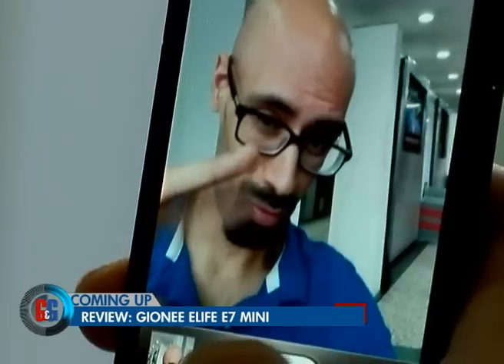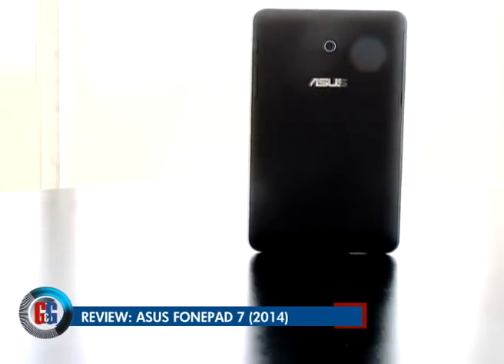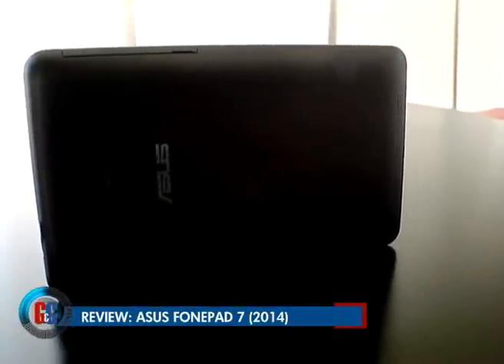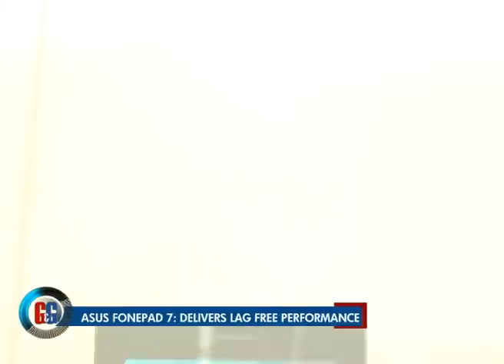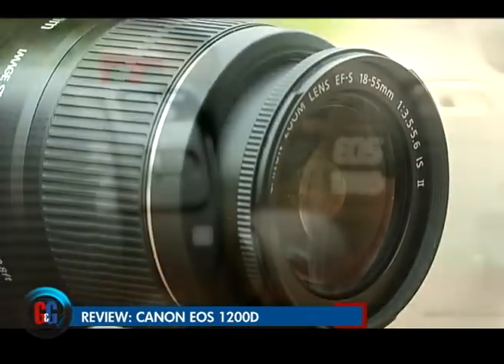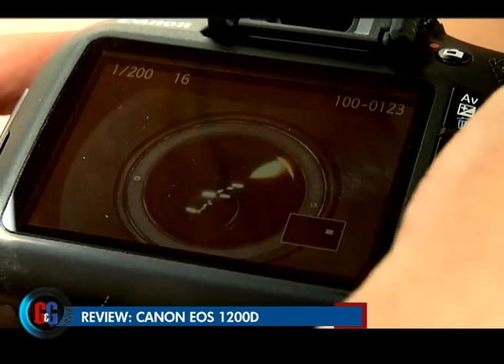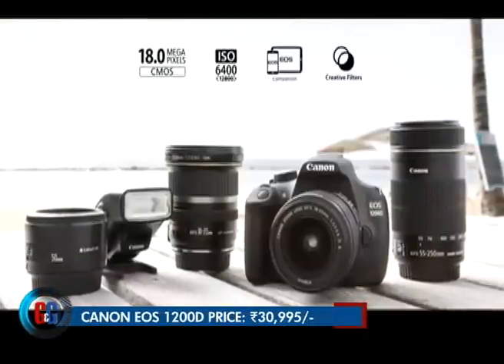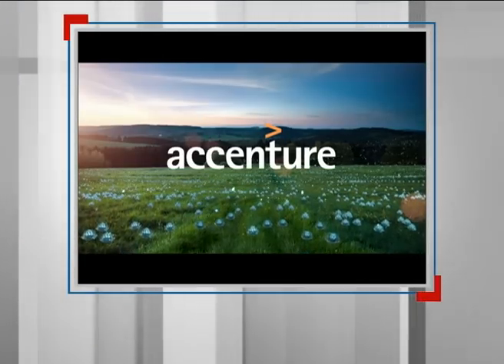Review: Asus FonePad7 & Canon 1200D [G&G EP25 Part 1]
Siddhartha Sharma gets you all the low down from the world of technology. In this part he reviews the Asus Fonepad7 and the all new Canon 1200D.